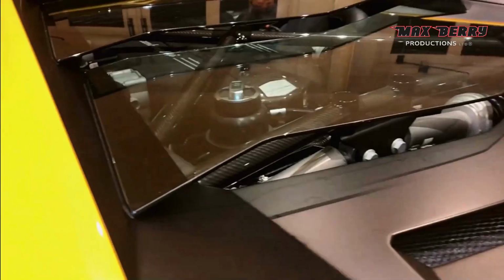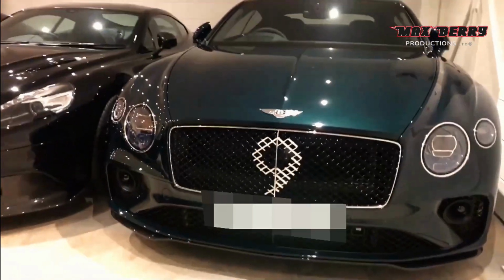Supercar Garage Walk-Through for Max's Monthly Column - November 2019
In this garage:
Aston Martin Vantage V600 Coupe (1 of 14)
Lamborghini Aventador SV
Aston Martin DBS (as specc'd in Casino Royale)

Second Row:
Porsche GT2 RS
Ferrari 458 Speciale (1 of 499)
Aston Martin Vanquish Zegato Coup (1 of 325)
Aston Martin Vanquish S Ultimate (1 of 50 finished in 'Ultimate Black' as seen in factory scene).
Bentley Continental GT No.9 (1 of 100)